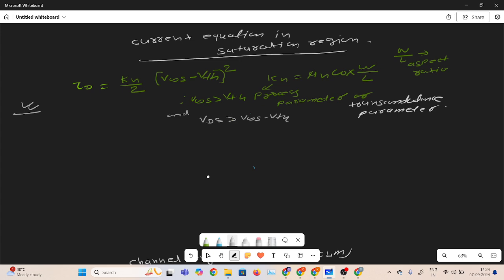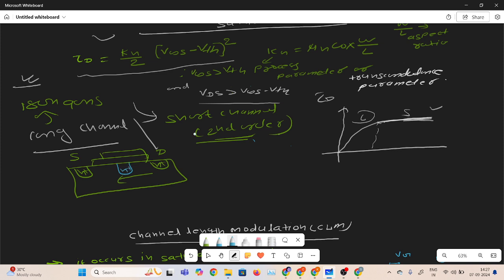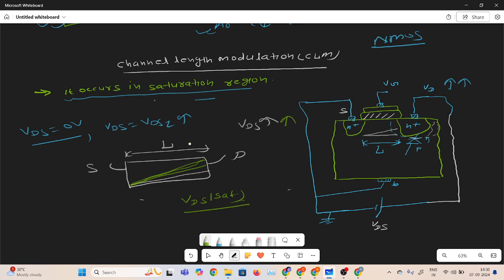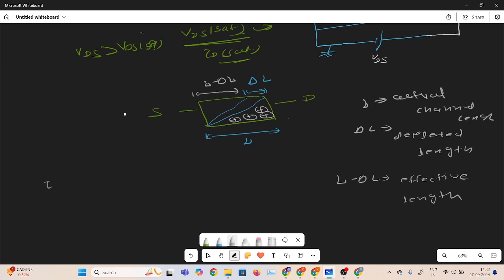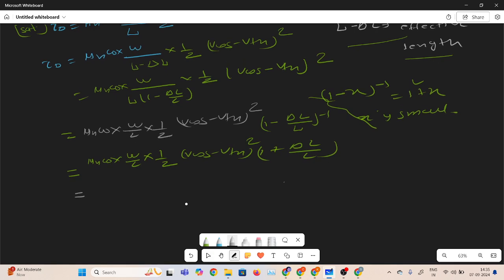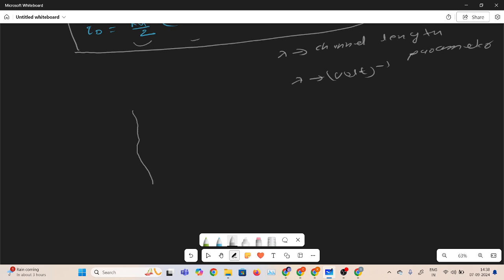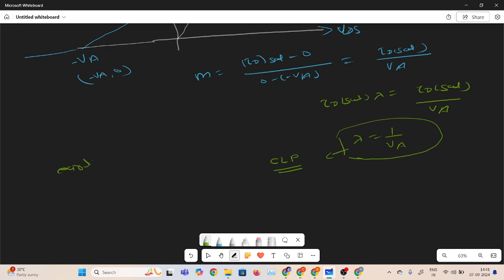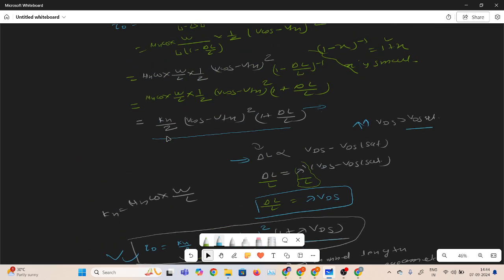channel length modulation